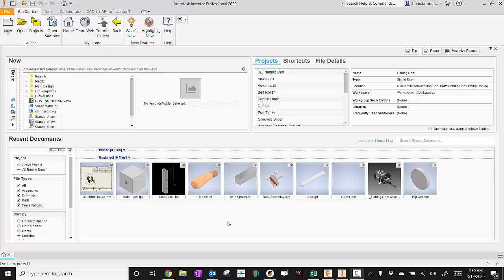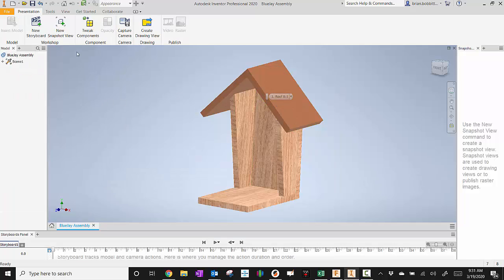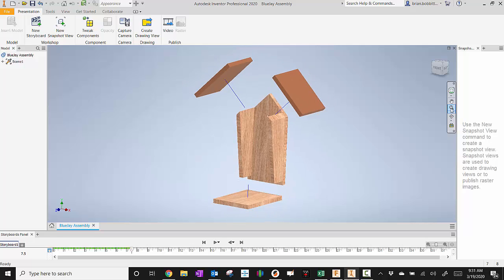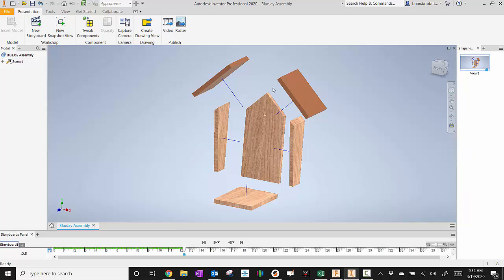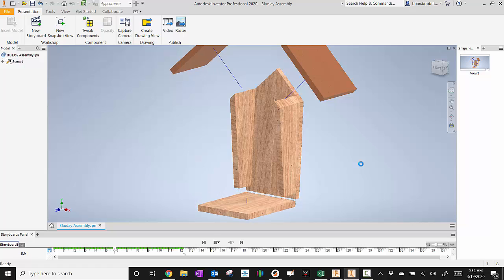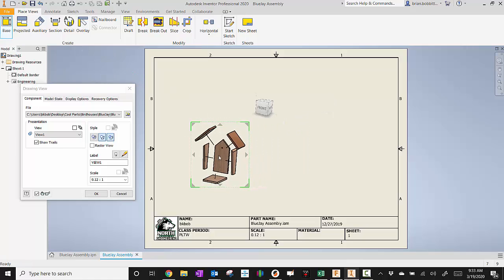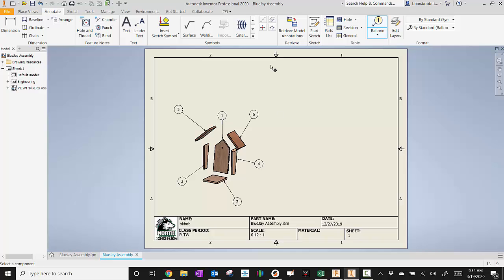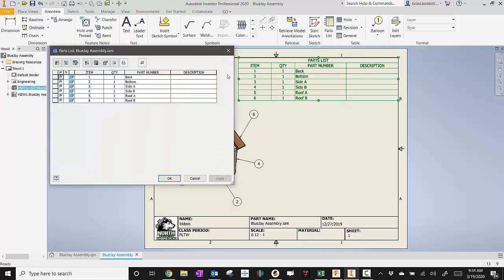Creating an Exploded IDW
The video centers around creating a basic exploded view in Autodesk Inventor.  Viewers see how to create a basic .ipn and then import it into an .idw file.  Then viewers see the basics of creating balloons and a parts list.